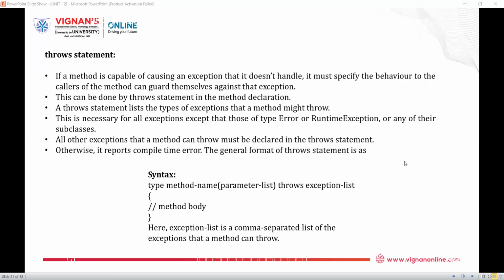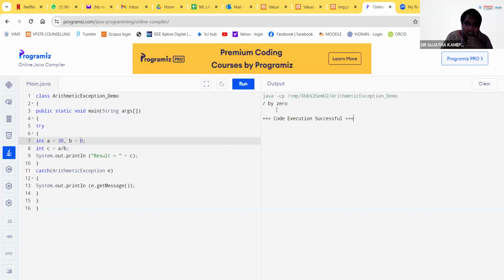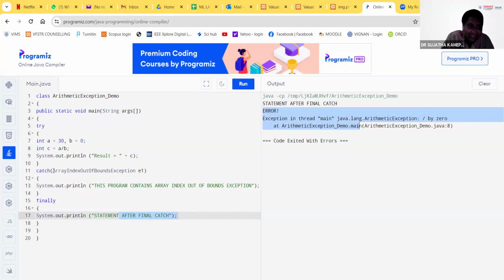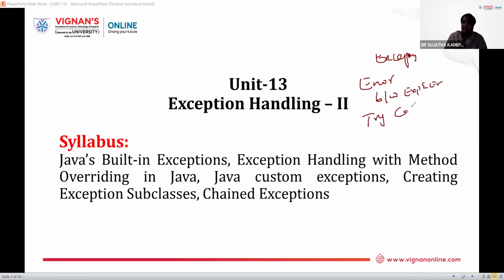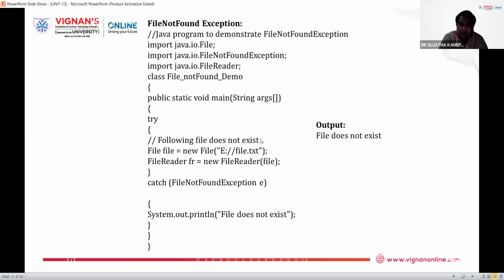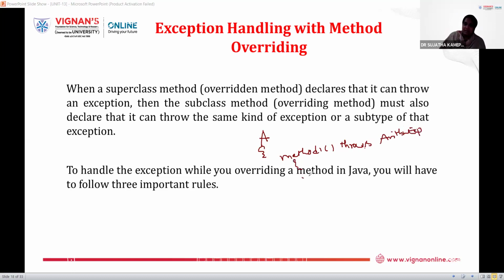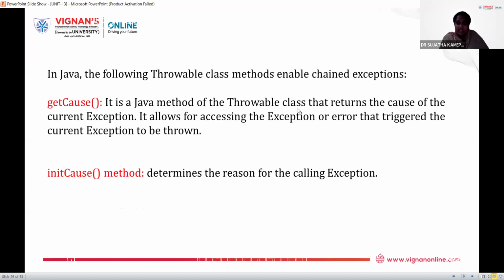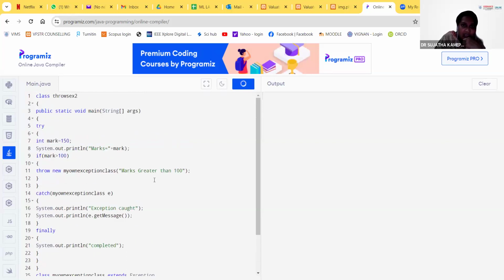OBJECT ORIENTED PROGRAMMING THROUGH JAVA MODULE-13